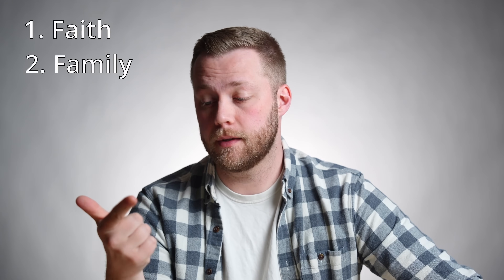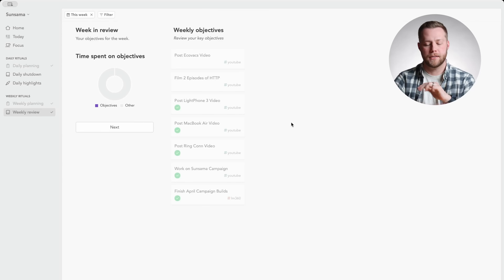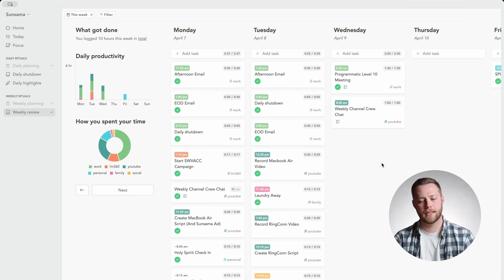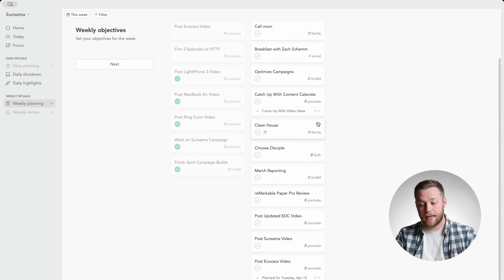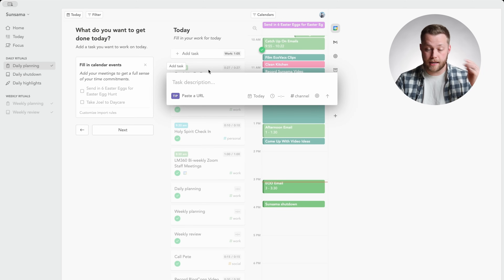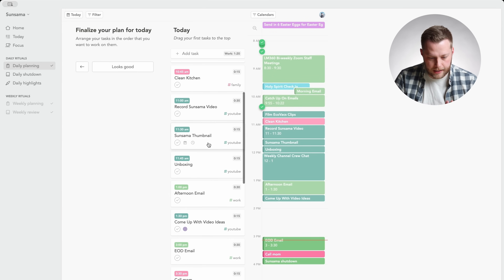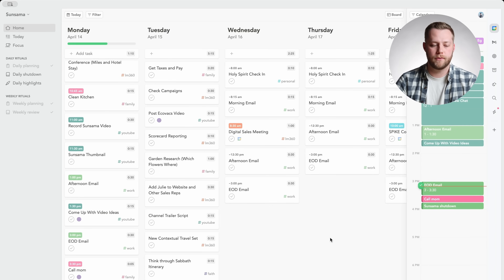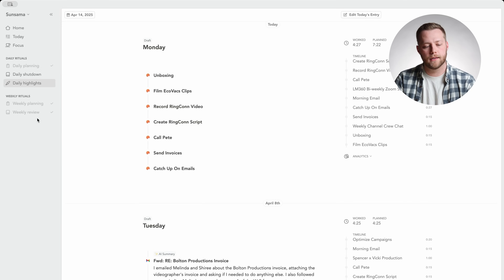This One App Will CHANGE YOUR LIFE | My Sunsama Setup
*Sunsama helps you create the daily planning routines and atomic habits that lead to working less each day while getting more done! Stay on track with your goals and prevent burnout. Claim your 30-day extended trial here*
*Check this out* Do More Better by Tim Challies
In this video, I share my updated method for using the Sunsama app to manage and prioritize various aspects of my life, from faith and family to work and personal time. As a dad, husband, digital ad man, and YouTube content creator, I need a reliable way to keep everything balanced. I'll demonstrate how I use Sunsama for weekly and daily planning, and show you some cool features like AI summaries and workload management.

00:00 Introduction and Personal Background
00:26 Life Priorities and Challenges
01:03 Introduction to Sun Sama
01:35 Walkthrough of Sun Sama Features
03:16 Weekly Review and Planning
07:40 Daily Planning and Task Management
15:22 Conclusion and Final Thoughts